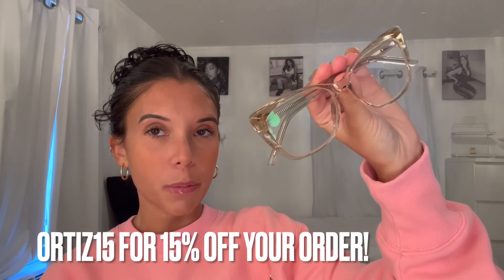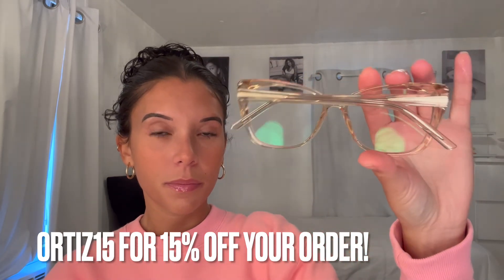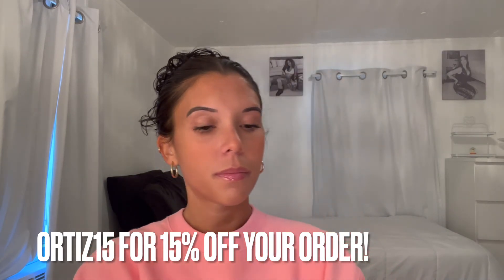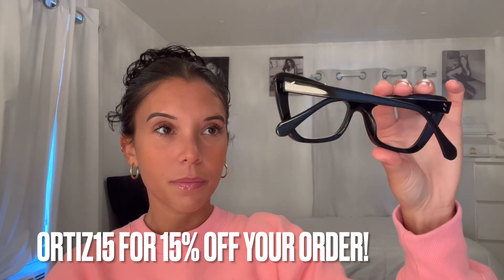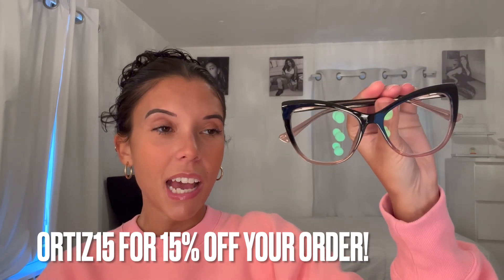UNBOXING AND TRY ON HAUL OF FYTOO GLASSES!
hi besties! 🫶🏼 today i'm doing a try on and unboxing of some new glasses i received from fytoo! let me know which pair was your fave. thanks to fytoo for sending these over :) ❤️

join the group and DM Fytoo Official to get the frame-free code(entire website).